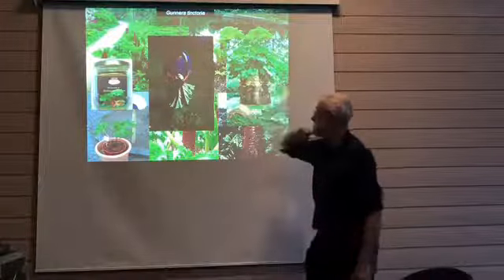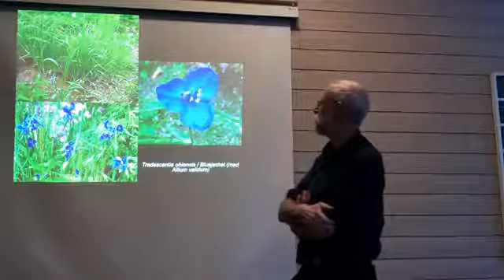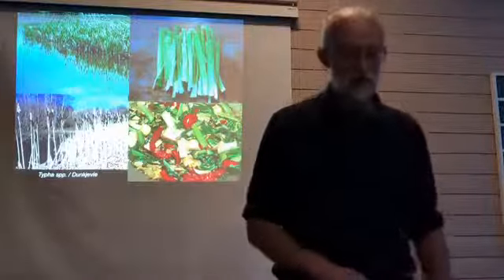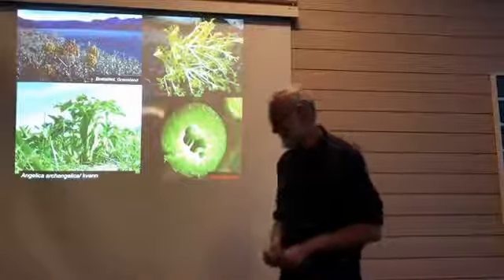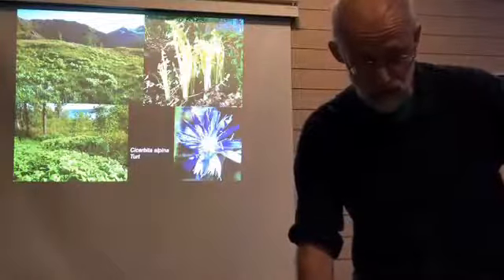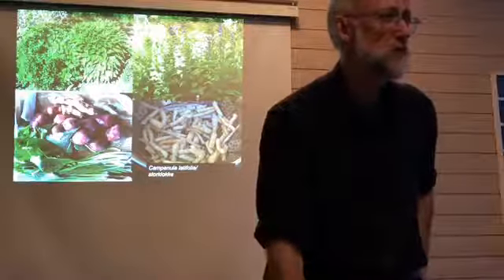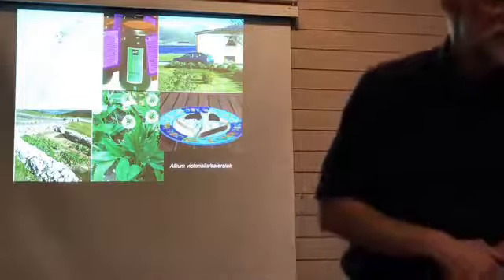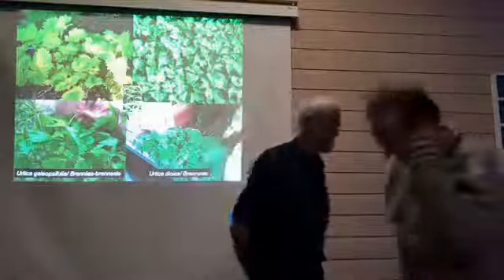Around The World in 80 Plants part 2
KVANN KUNNSKAP OG VERN AV NYTTEPLANTER I NORGE / NORWEGIAN SEED SAVERS - Hvordan fungerer Laugene - Knowledge and Protection of Useful Plants in Norway - Established by the Norwegian Genetic Resource Centre and a national gardening club as a series of so-called Plant Clubs in 2005:
Vegetables, potatoes and herbs, Berries, Ornamentals, House Plants.
We have access to national clone collections through our relationship to the Norwegian Genetic Resource Centre. Horseradish, Jerusalem Artichokes, Rhubarb, Shallot, Fruit, Berries, Fruit trees, Ornamentals. To assure the quality of our work, KVANN is organised through PLANTELAUG and TEMALAUG